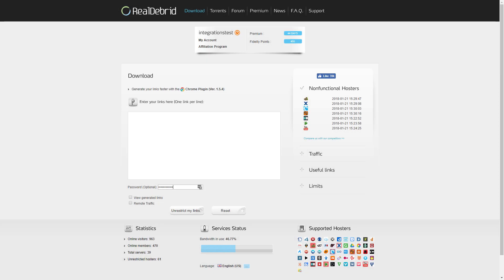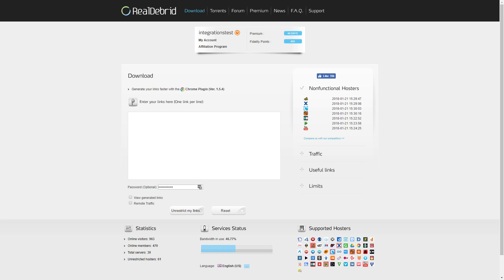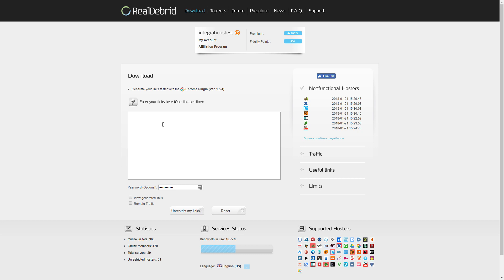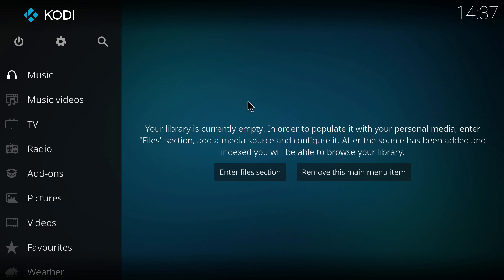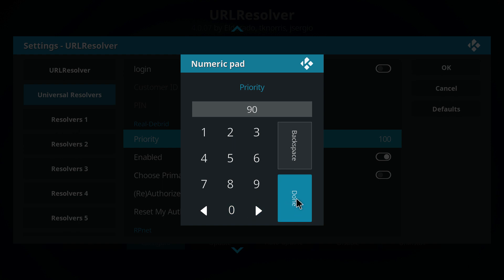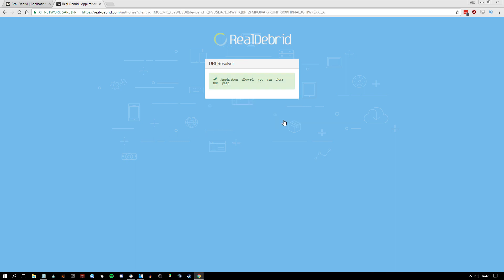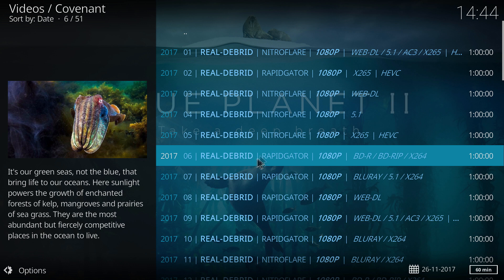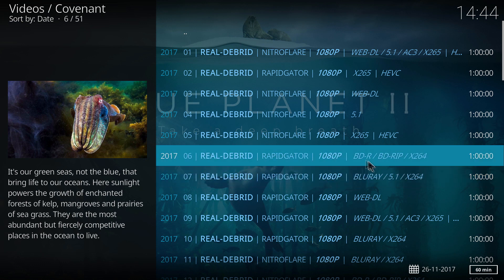How to use Real Debrid with Kodi Krypton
A simple guide on how to use the different functions available on RealDebrid. Plus a step by step guide on how to set up RealDebrid with Kodi. If you have any questions just let me know.